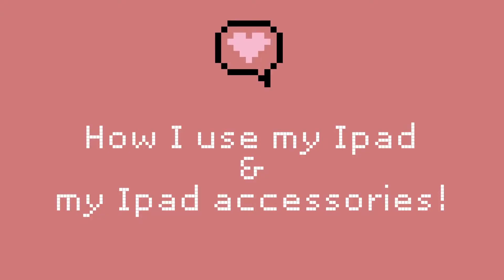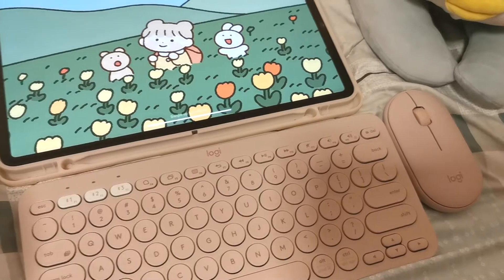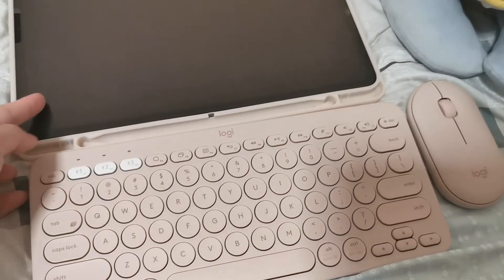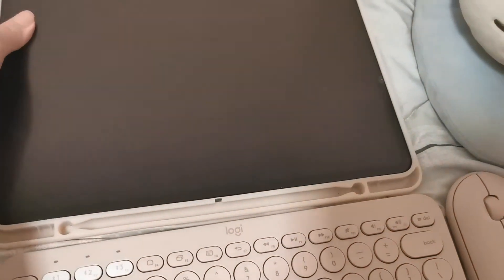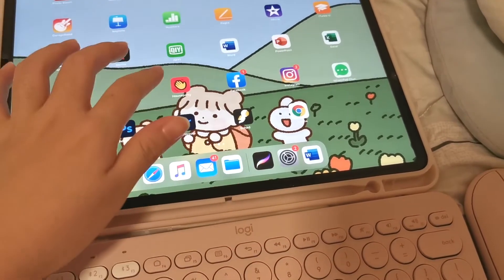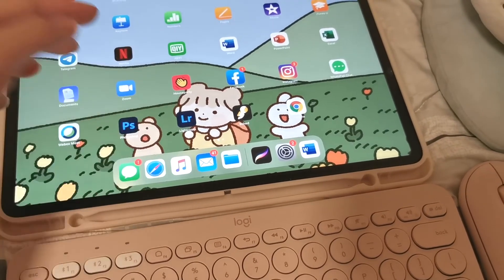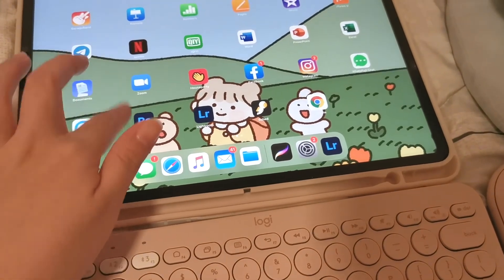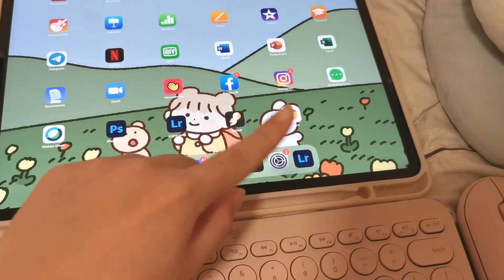MY IPAD PRO & APPLE PENCIL ACCESSORIES | THE NAKED CUT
Details:

Ipad wallpaper: shorturl.at/byUY5

Logitect keyboard:
shorturl.at/atBJ0

Logitect mouse:
shorturl.at/jpAJY